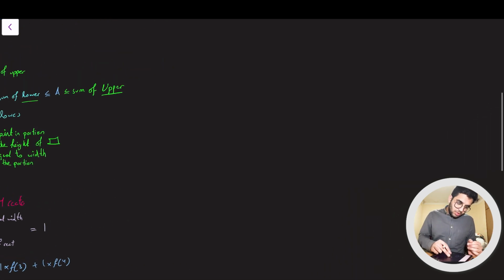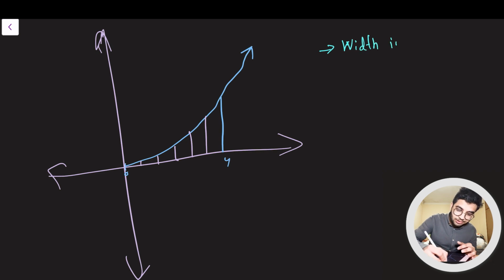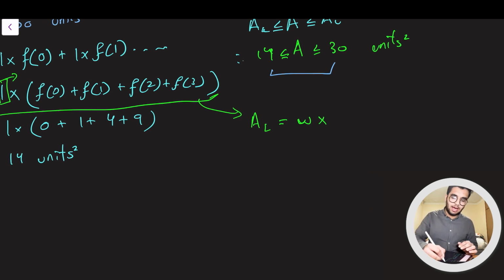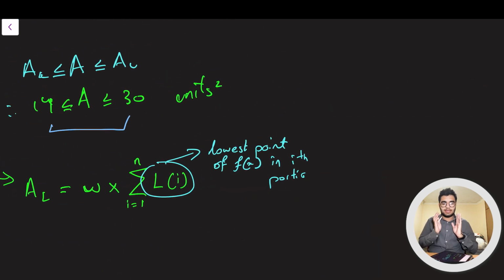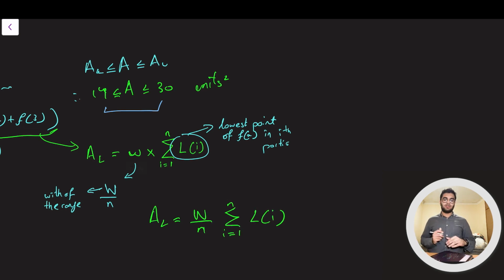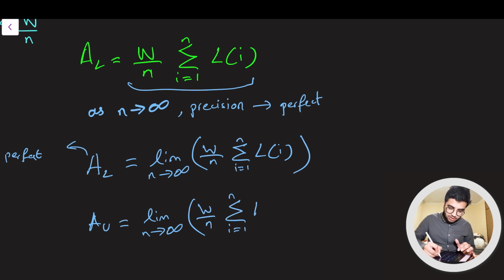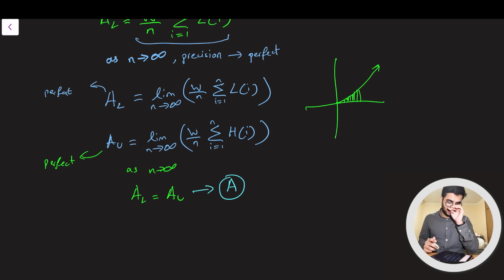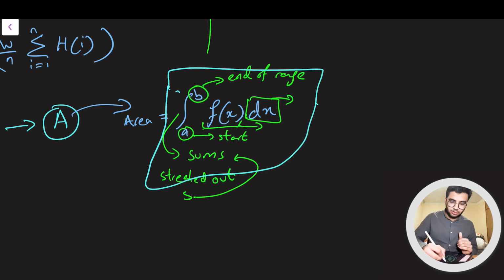Master definite integrals in 12 minutes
Learn everything about definite integrals to guarantee your A+

In this guide, we’ll break down the essential terminology and concepts you need to know, including why we need them, the intuition behind them, and how to calculate them. Using these concepts you will be ready to smash your mathematical methods test.

Timestamps:
00:00 Why we need definite integrals
01:40 Intuition behind definite integrals
09:56 The definite Integral